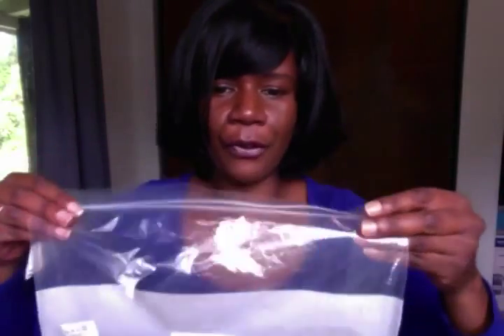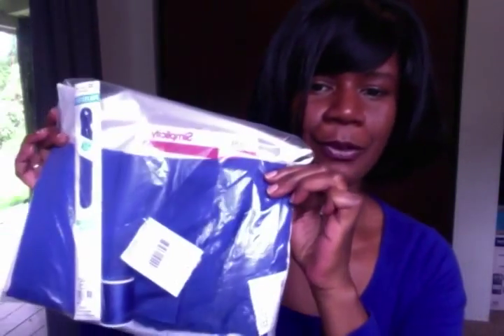How I organize my sewing projects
How I organize my sewing projects.  I use these clear ziplock bags which my husband bought home for me.  When I go shopping for fabric I carry along quite a few of them.
Once I purchase my pattern and the fabric and interfacing and all the notions for the project.  I pop them all in their individual packets.
I love using this method because I can have everything in one place and when I am ready to sew that project I simply take it out and start my project.
I prefer this than using cloth bags because its too easy to forget about them, where a plastic ziplock everything is visible.  It also keeps the dust off your project.
let me know how you organize your sewing projects.